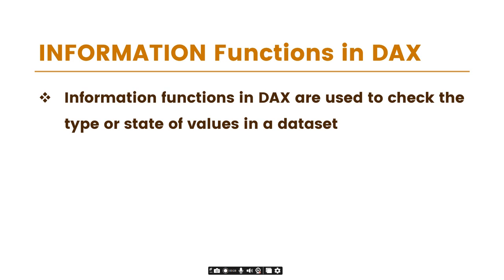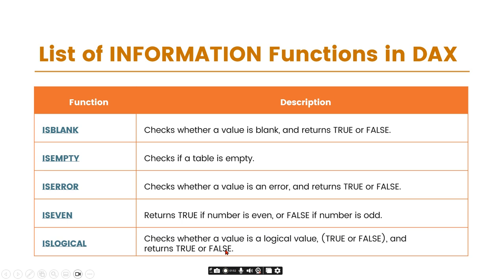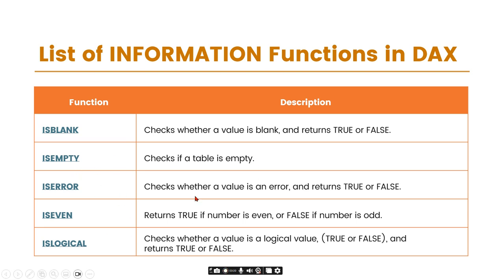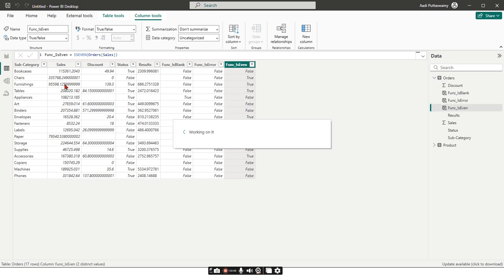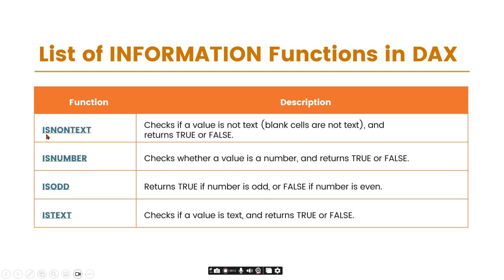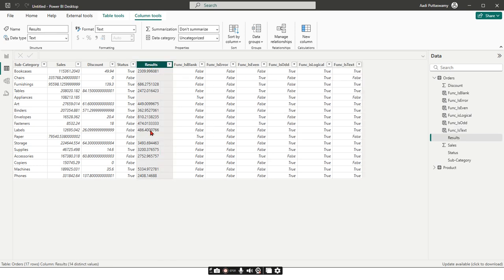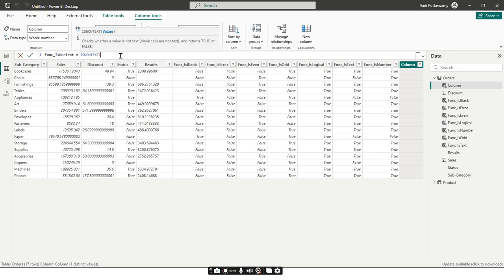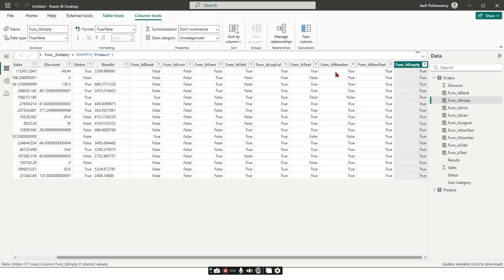DAX-34 | Information Functions in DAX | English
📊 Master INFORMATION Functions in DAX | Power BI 💡

In this video, we dive deep into INFORMATION functions in DAX, which help you analyze and validate data in Power BI. These functions allow you to check for blanks, errors, numbers, text, and more—ensuring data accuracy in your reports and dashboards.

🔹 Functions Covered:
✅ ISBLANK – Checks if a value is blank
✅ ISEMPTY – Determines if a table is empty
✅ ISERROR – Returns TRUE if a value is an error
✅ ISEVEN – Checks if a number is even
✅ ISLOGICAL – Identifies logical (TRUE/FALSE) values
✅ ISNONTEXT – Returns TRUE if a value is not text
✅ ISNUMBER – Checks if a value is a number
✅ ISODD – Checks if a number is odd
✅ ISTEXT – Determines if a value is text

🚀 Why Use INFORMATION Functions?
- Improve data validation
- Prevent errors in calculations
- Ensure data consistency in reports